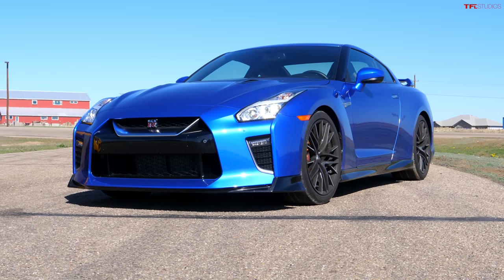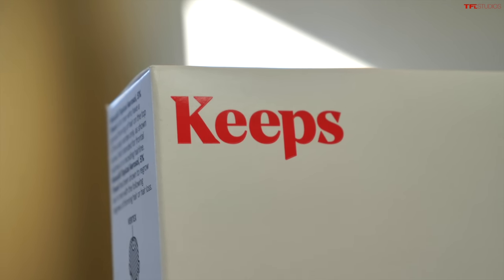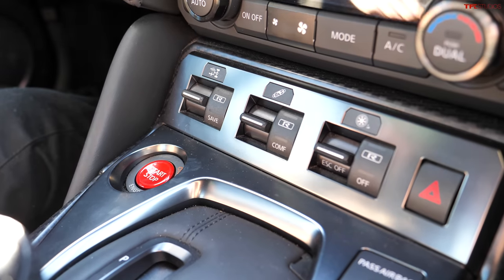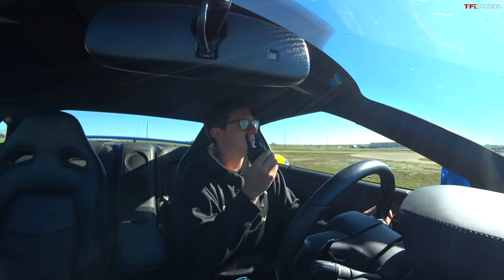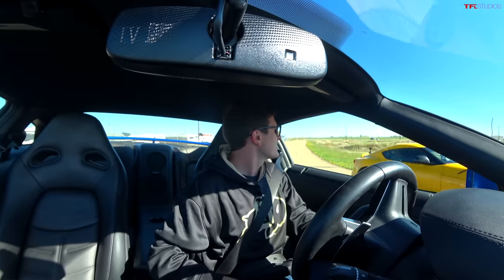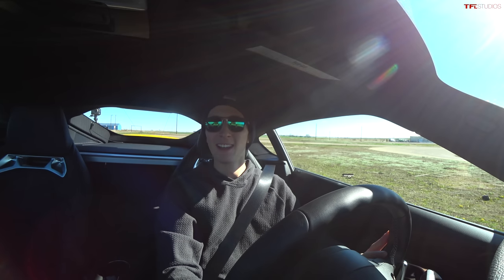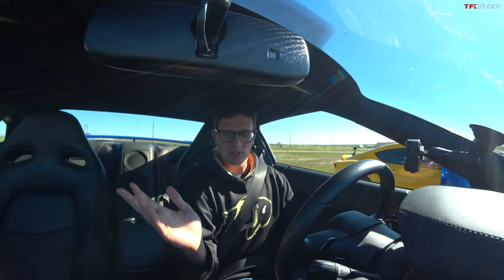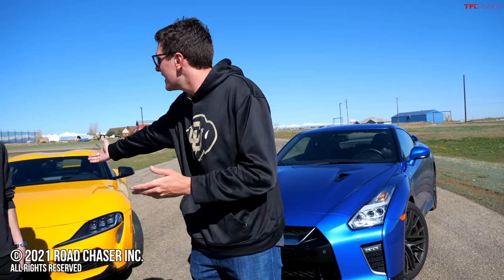Supra vs. GT-R: Which Of These Two JDM Legends Is Today's QUICKEST Sports Car?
) The Nissan GT-R and Toyota Supra are two legendary Japanese names enthusiasts revere, but is Godzilla still the quickest sports car in the pack, or does the lighter, rear-wheel drive Toyota Supra put up a convincing fight (at half the price, no less)? The results are more surprising than you might think!